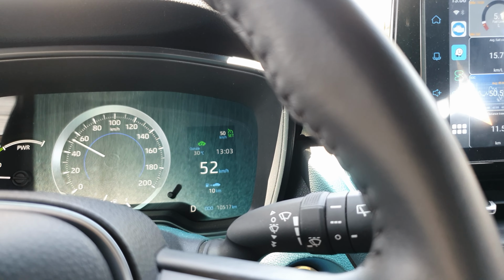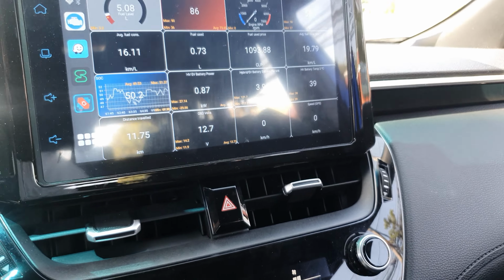Speedometer Measurement error (not an error actually)